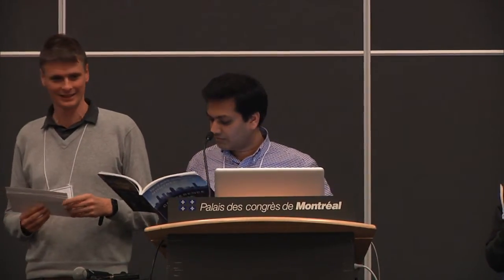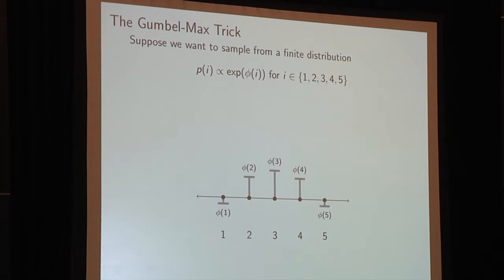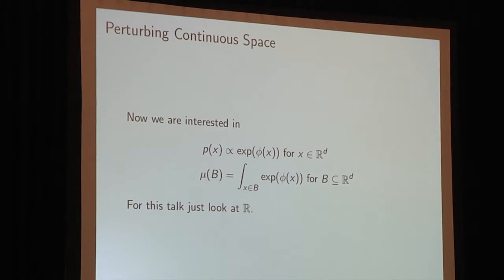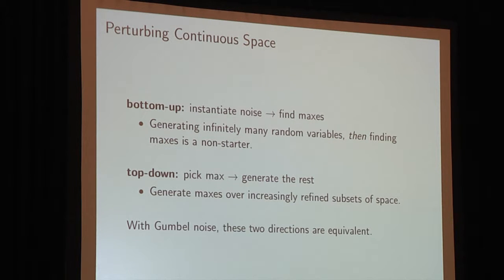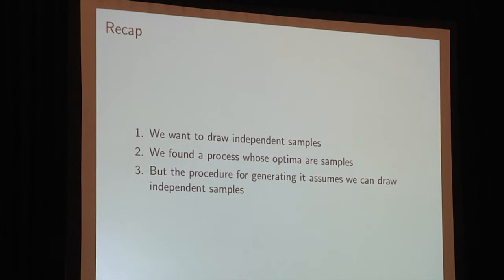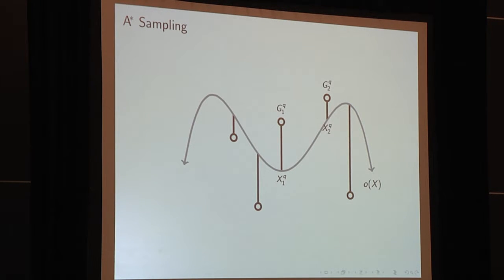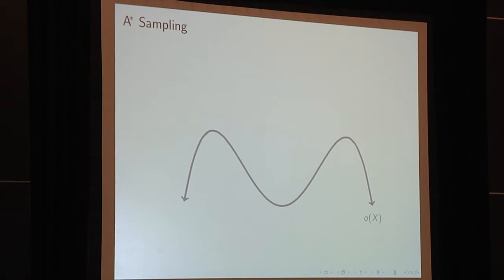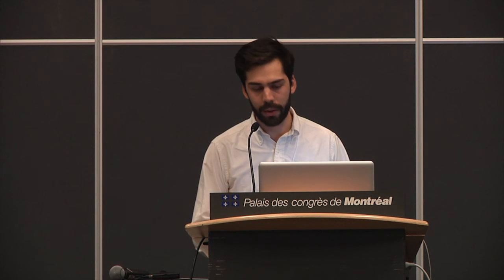NIPS: Oral Session 8 - Chris J. Maddison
A* Sampling        The problem of drawing samples from a discrete distribution can be converted into a discrete optimization problem. In this work, we show how sampling from a continuous distribution can be converted into an optimization problem over continuous space. Central to the method is a stochastic process recently described in mathematical statistics that we call the Gumbel process. We present a new construction of the Gumbel process and A* sampling, a practical generic sampling algorithm that searches for the maximum of a Gumbel process using A* search. We analyze the correctness and convergence time of A* sampling and demonstrate empirically that it makes more efficient use of bound and likelihood evaluations than the most closely related adaptive rejection sampling-based algorithms.